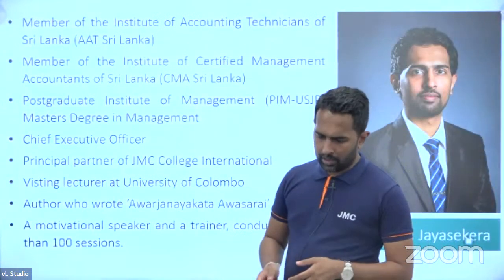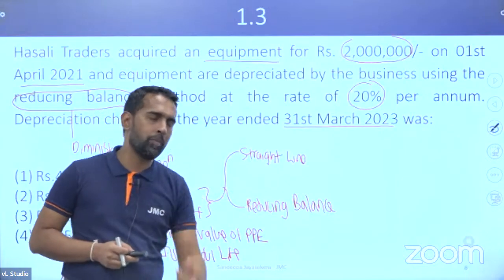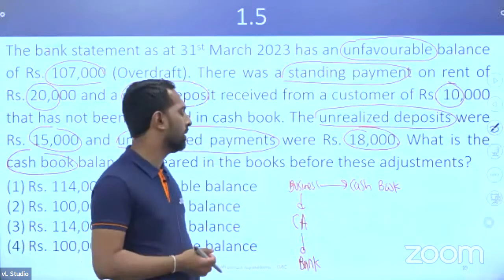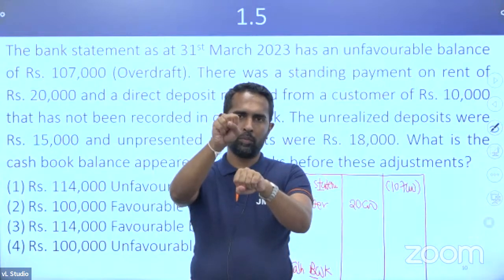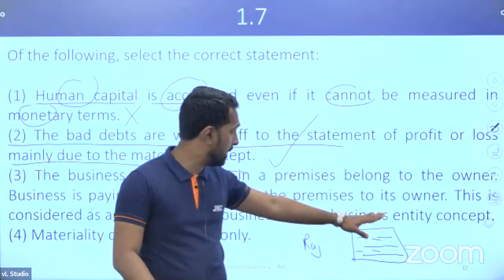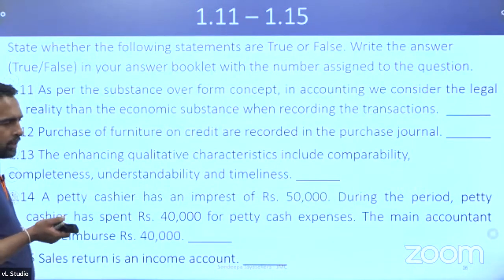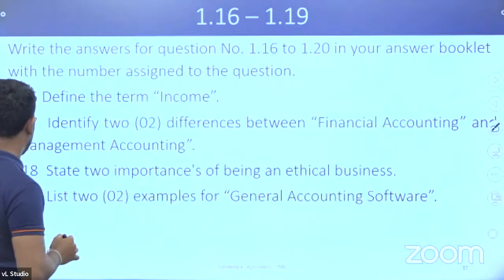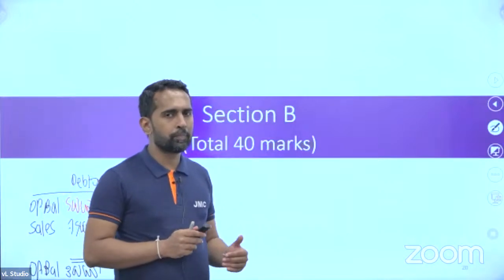AAT Level 01 FAC | English Medium | Sandeepa Jayasekera | Session 01 | 2024 February Exam